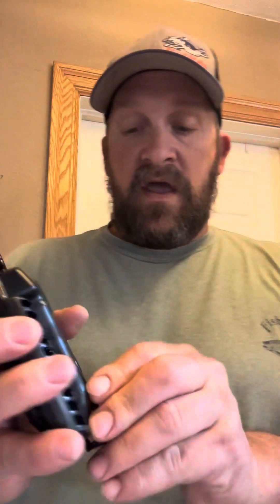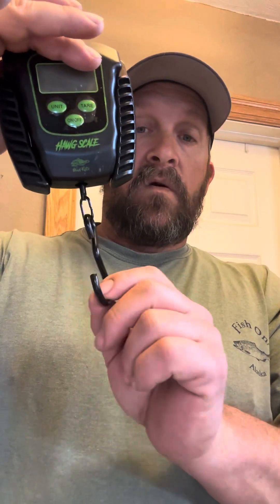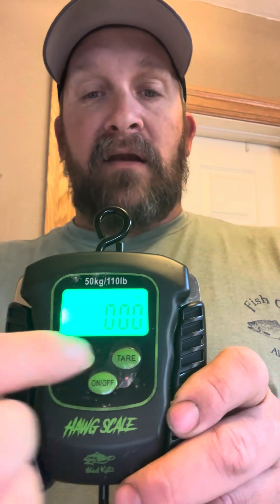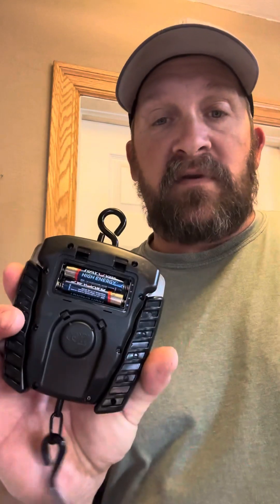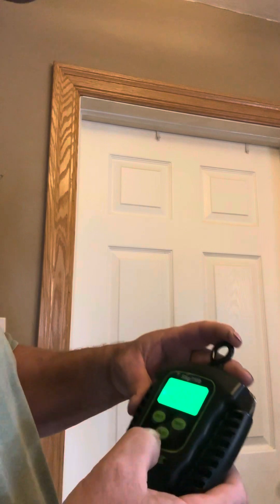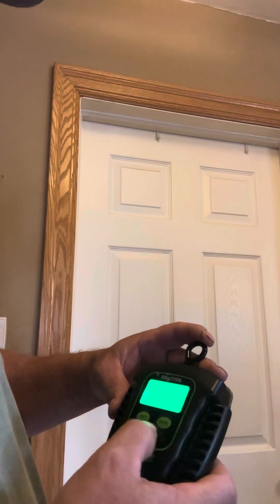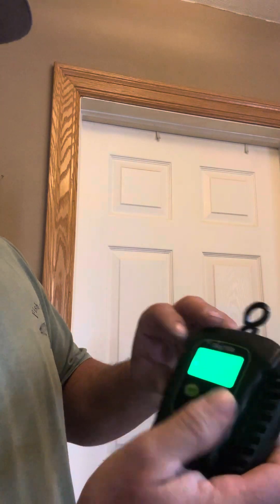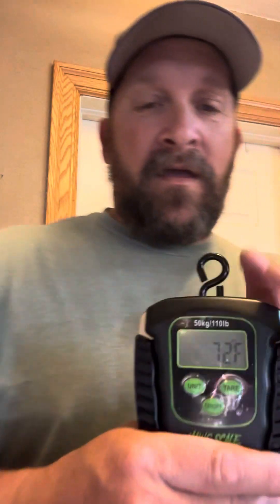Review of fishing scale madkatz hawg scale